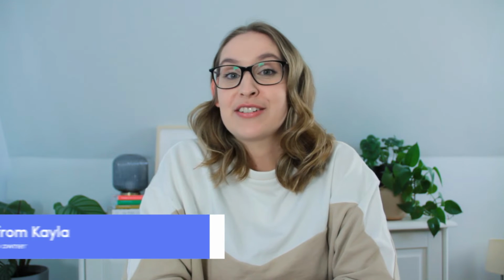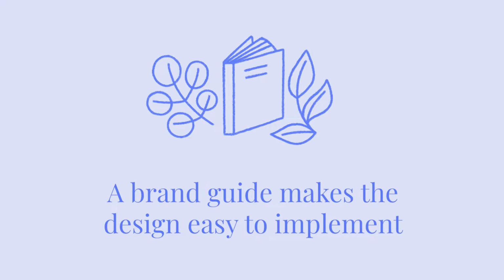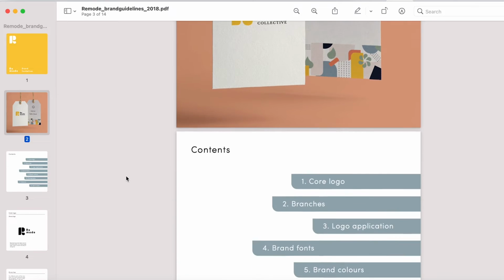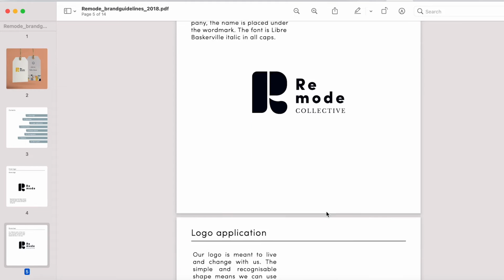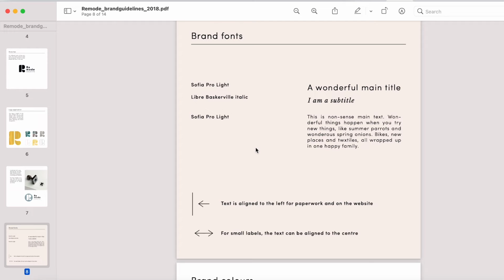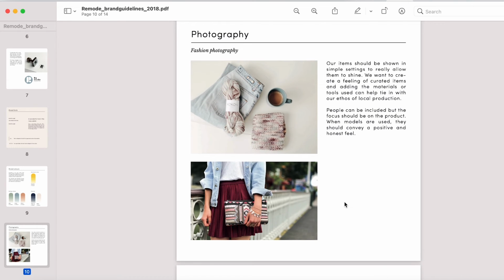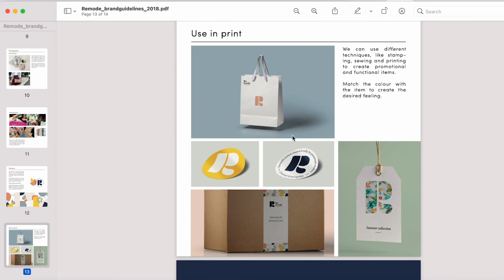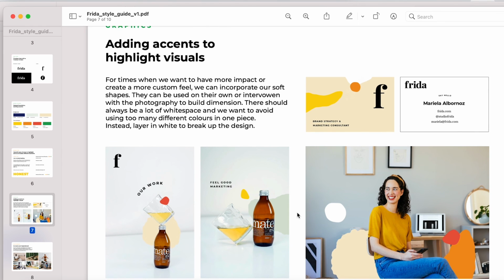How to design a brand style guide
A brand guide is a great way to delight your clients, make sure the brand is used correctly and it can save you time in the future.

To create beautiful guides without spending too much time, you can create a template and then customise it to the brand itself. In this video, I talk you through my template and what to think about.

Try Kayla for free - get files from clients in time